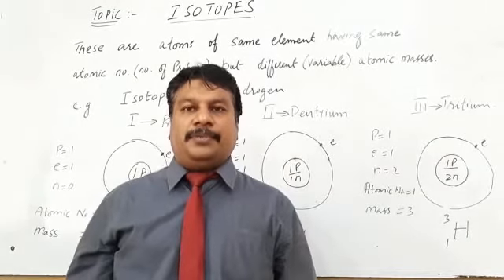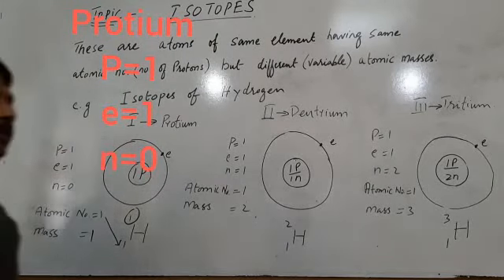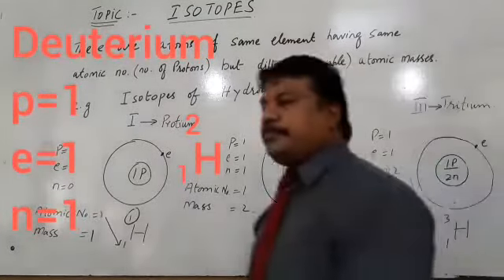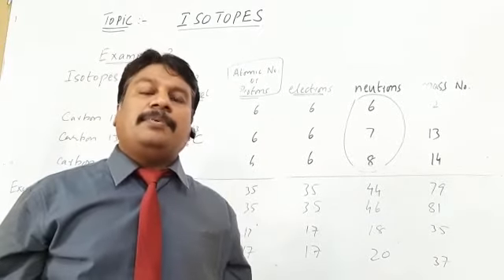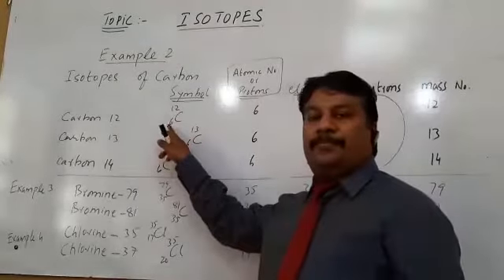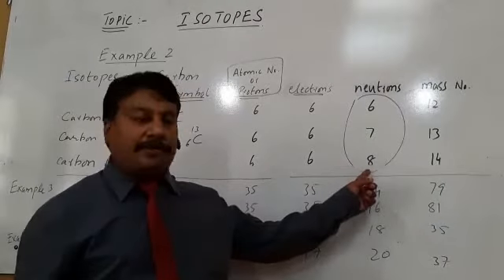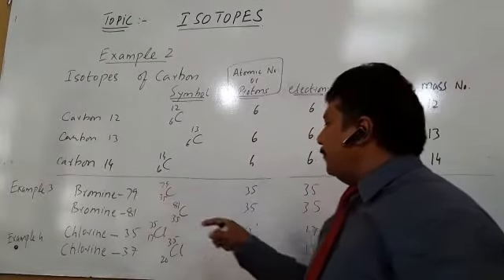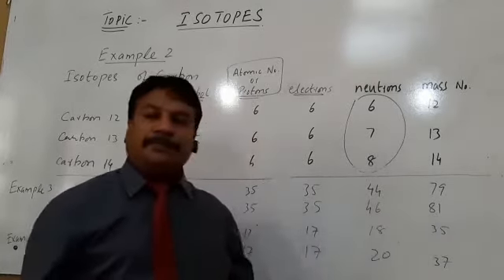Isotopes 1/2 & average atomic mass: lesson 1 of 2 for Chemistry students.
Isotopes: A lesson for Chemistry students.  Theme: Education free for all. Lessons on Chemistry topics to clarify and facilitate students in understanding and learning during the pandemic of covid19. And especially for those students who can't effort private Tutions.
Your comments are very valuable for us to upgrade and maintain the quality of content. Stay safe,  stay home and stay bless.